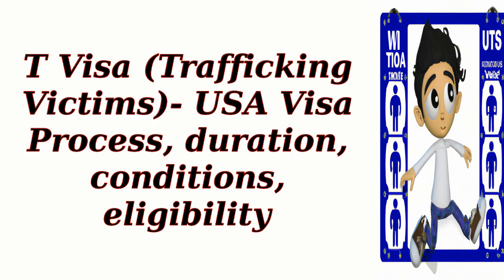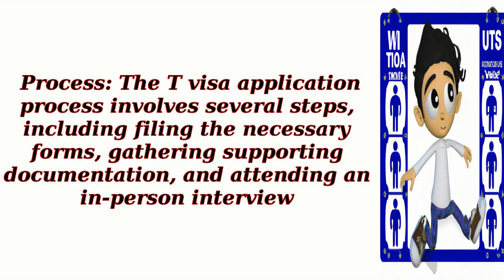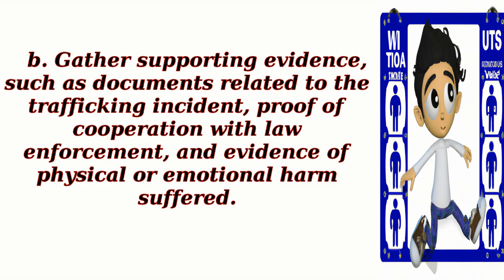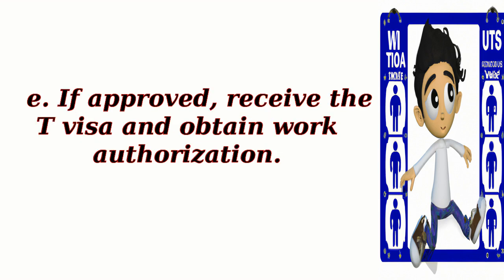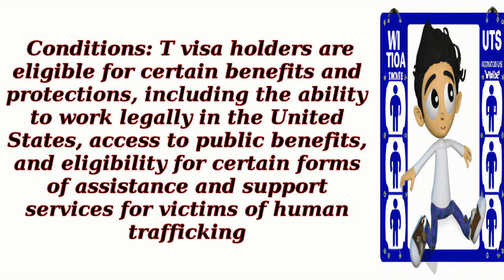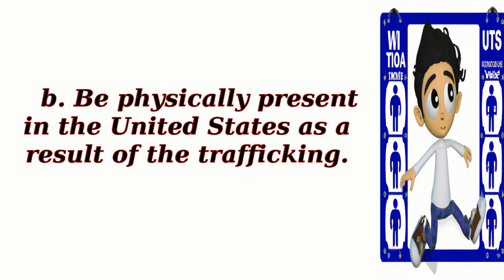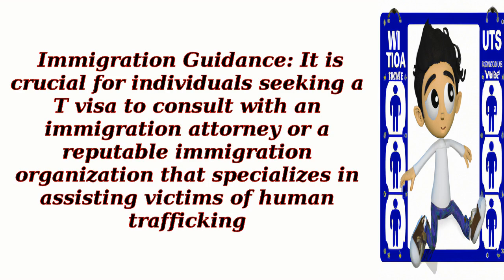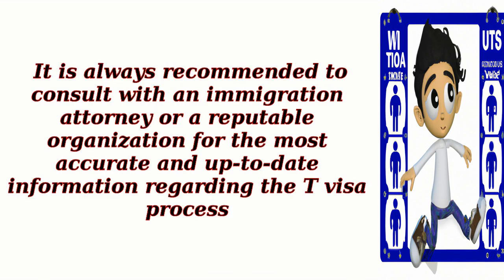T Visa (Trafficking Victims)- USA Visa Process, duration, conditions, eligibility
✅ Step-by-Step Guides: Navigate the immigration journey confidently with our step-by-step guides. Whether you're a student, professional, or family member, we've got you covered.

Prospective Immigrants
Students and Scholars
Skilled Professionals
Families Reuniting
Aspiring Entrepreneurs